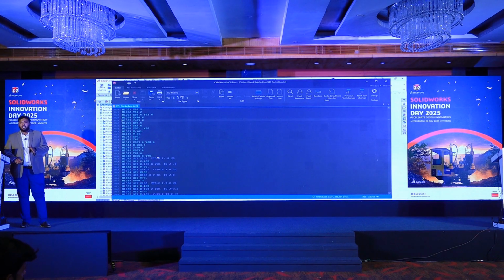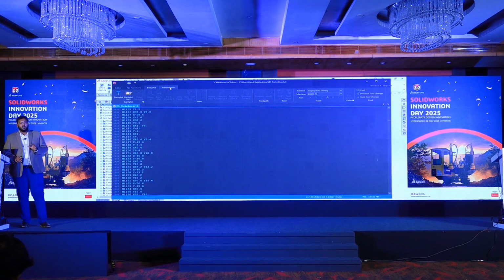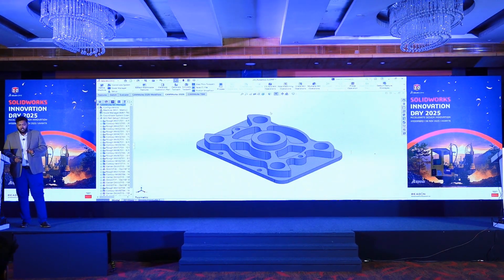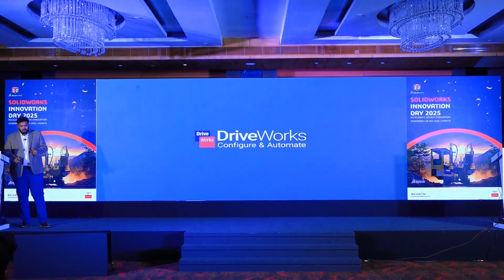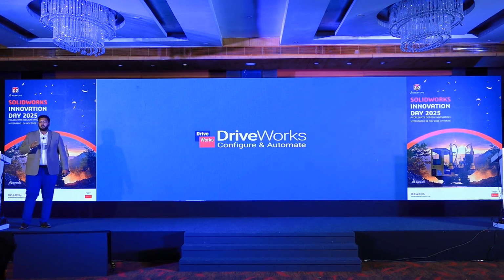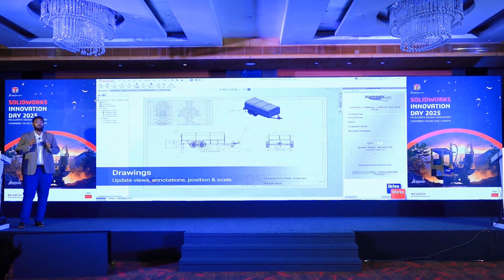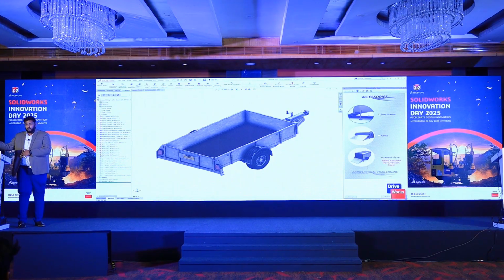SOLIDWORKS Innovation Day 2025: DriveWorks Session by Mr. Dhanush K. S.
Experience the DriveWorks session from SOLIDWORKS Innovation Day 2025 – Hyderabad, presented by Mr. Dhanush K. S., Technical Manager at BEACON. This segment showcases how DriveWorks brings rules-based design automation, configuration tools, and smarter workflows into the SOLIDWORKS environment.

In this session, you’ll learn how DriveWorks helps engineers:
- Automate repetitive SOLIDWORKS part, assembly, and drawing creation.
- Improve speed and accuracy with rules-driven configuration.
- Reduce engineering time significantly.
- Streamline custom product design workflows.

If you're looking to boost efficiency and bring automation into your SOLIDWORKS process, this session provides a clear and practical demonstration of what DriveWorks can do.

About BEACON:
BEACON is a leading SOLIDWORKS and 3DEXPERIENCE partner in India, helping organizations innovate faster and achieve engineering excellence with world-class tools and expertise.